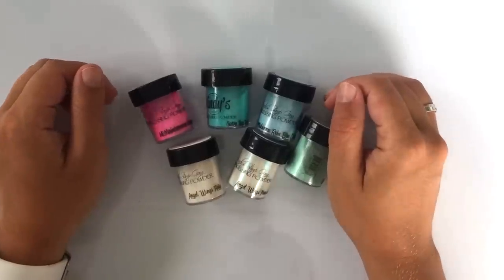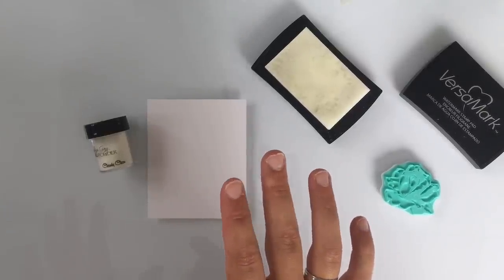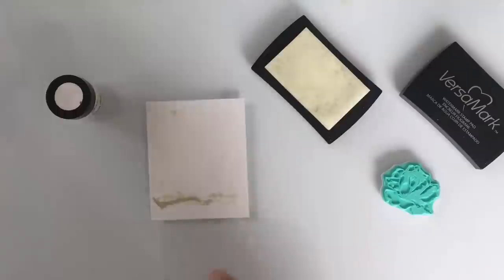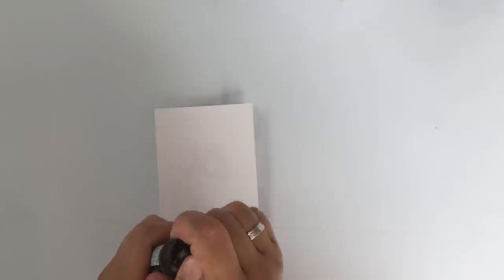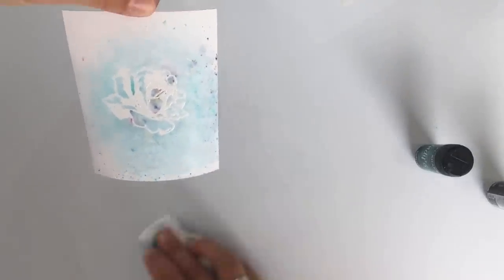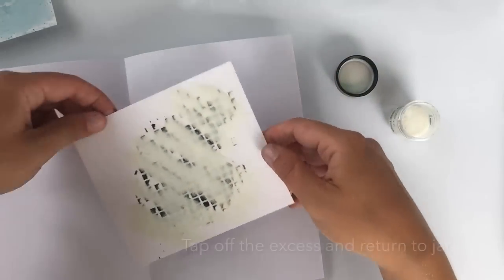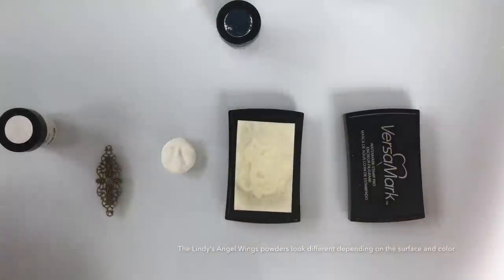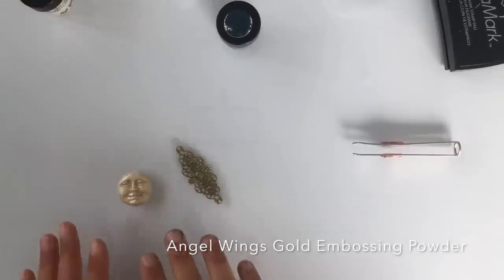Embossing Powder 101- basics with Cindy